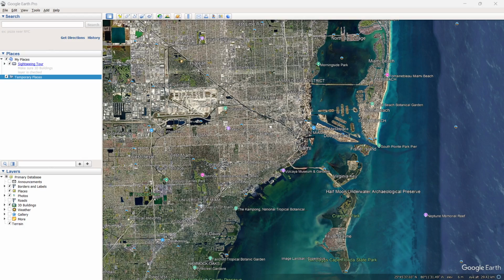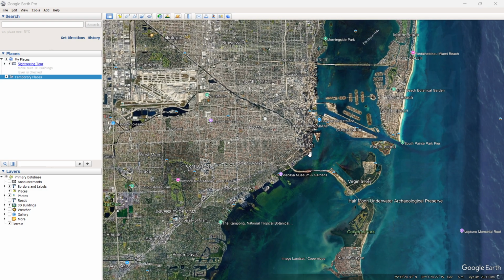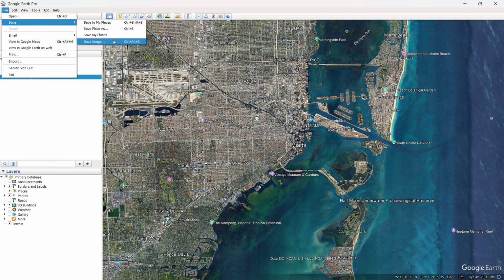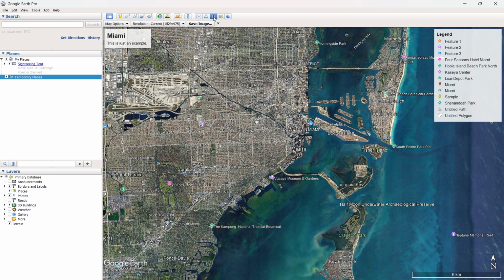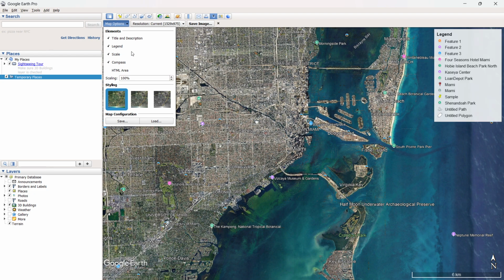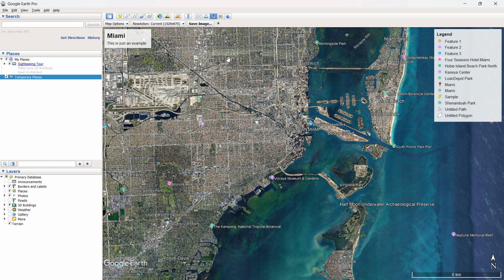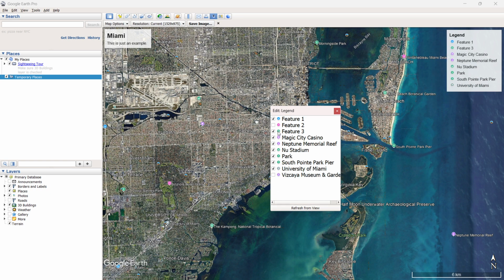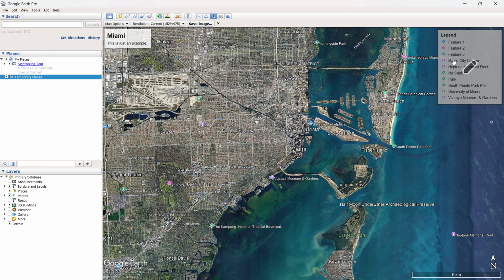How To EDIT LEGEND In Google Earth Pro (QUICK & EASY) 2026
In this video, I'll show you how to edit legend in google earth pro. This is a full guide on how to customize the legend for your maps and projects in google earth pro in 2026. In case you've been trying to modify the legend display in google earth pro, this is the video you need to see!